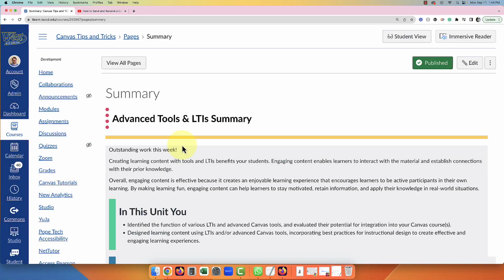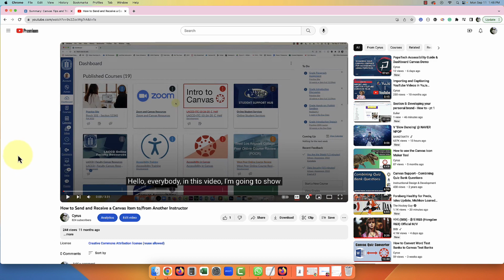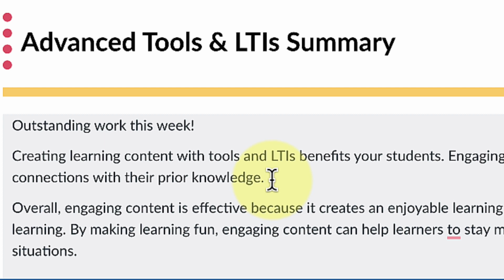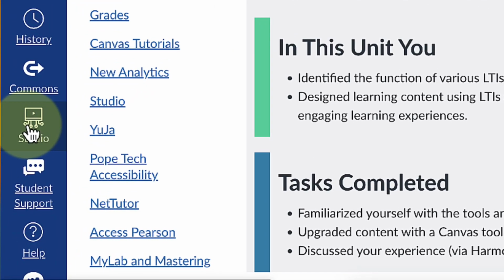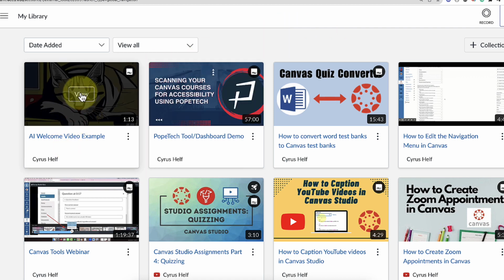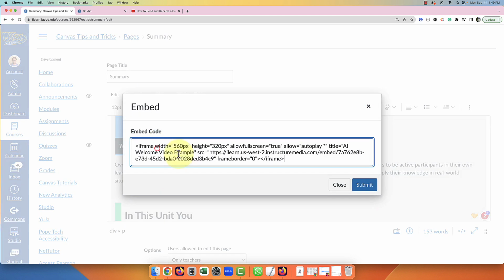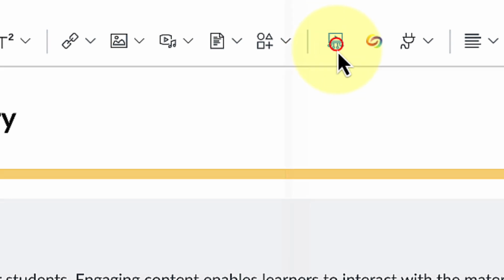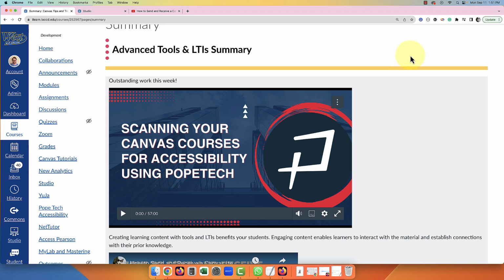How to Embed Videos in Canvas